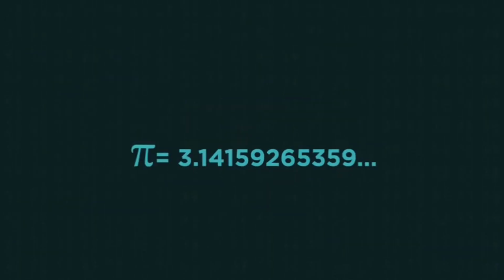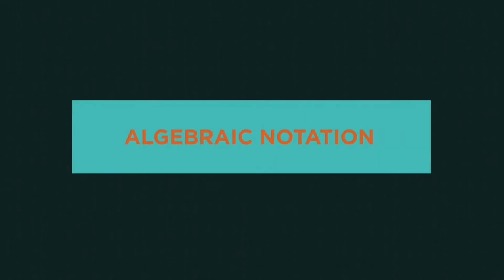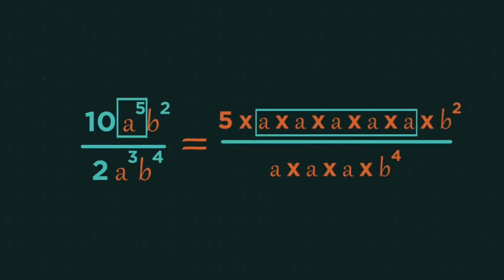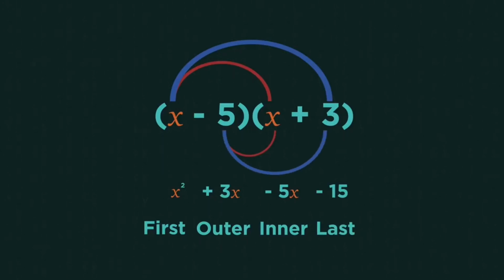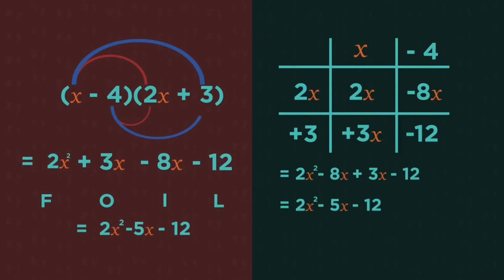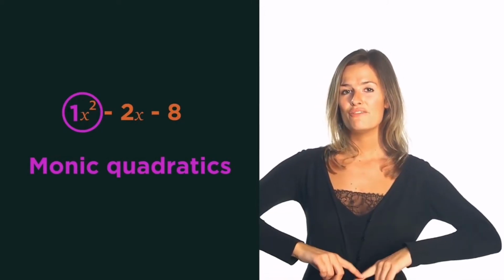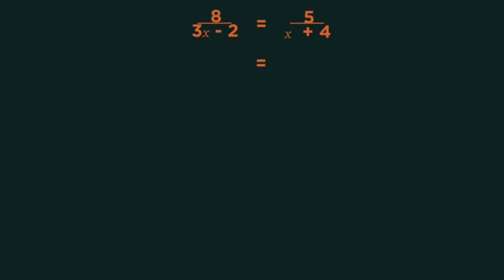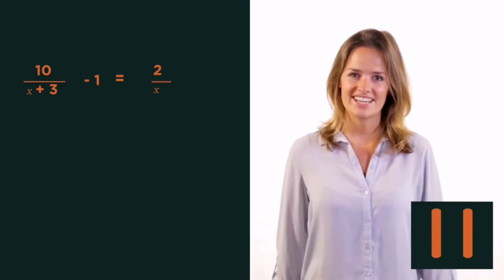ALGEBRA MADE SIMPLE || MATHEMATICS LESSON COMPILATION || HOME LEARNING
This video compilation from fuse school. para sa nga nahihirapan mag intindi ng algebra lalo na naka online class at modules. Trending kasi ngayon mga mag aaral ba nahihirapan sa modules, sana anf compilations na ito na makatulong sa inyo. Please share din po ang video ba ito para matulungan ang iba. Happy learning.